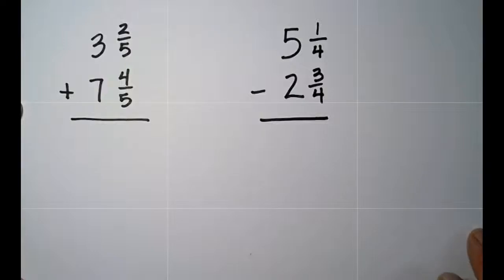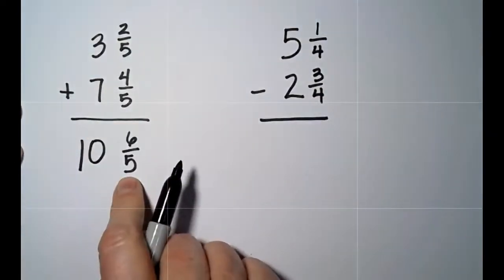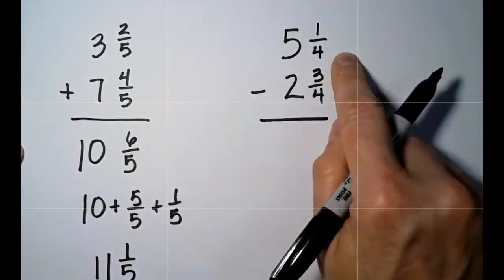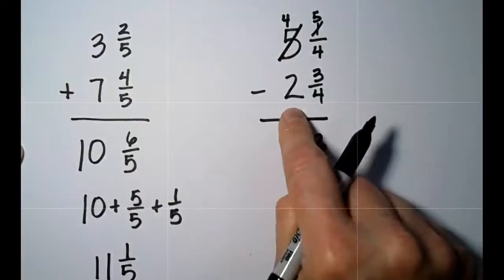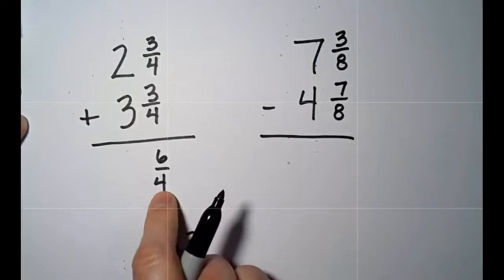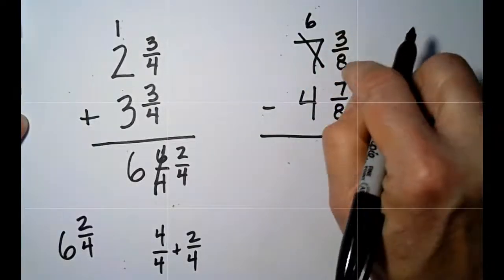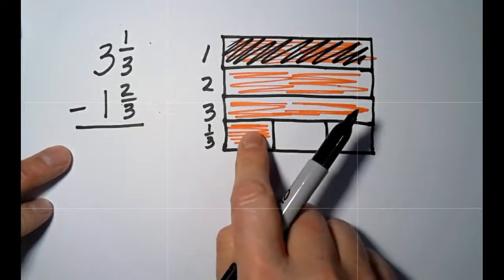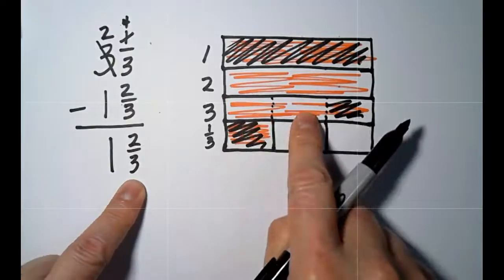Add/Sub Mixed Numbers